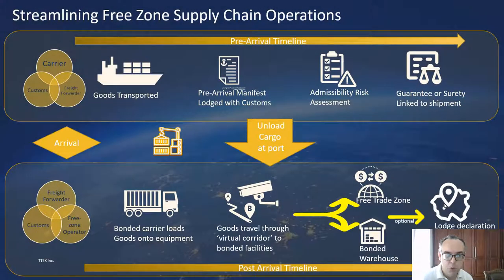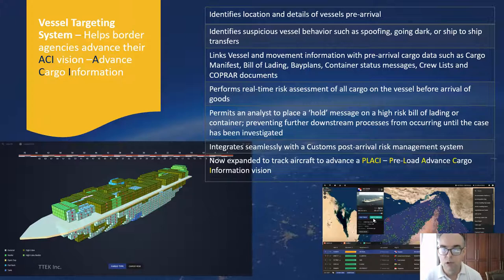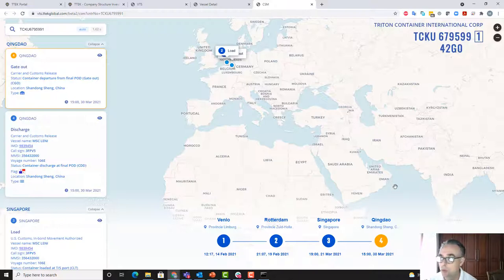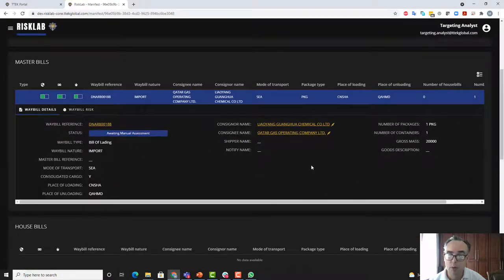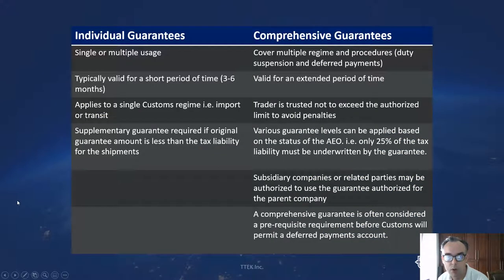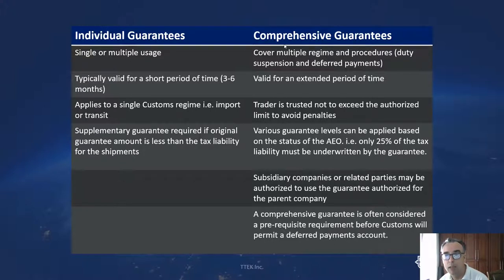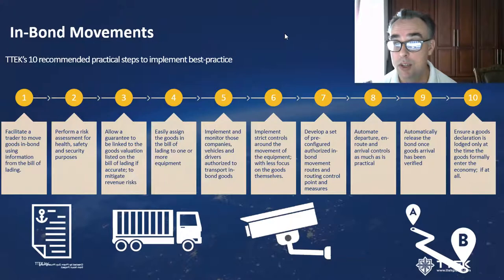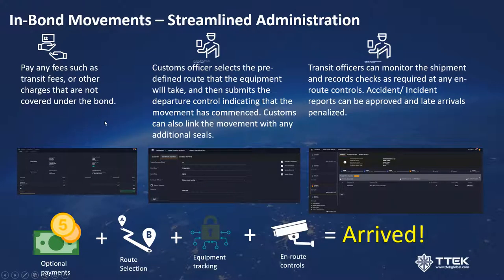FreeZone and Safe Zone Management Solution - Track and Risk Assess In-Transit Containers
See how TTEK's disruptive Ai Technology is used for Free Zone and Safe Zone Management. We have an Uber solution to promote transparency, trade facilitation, supply chain visibility, border visibility, risk determination for improved controls, and collaboration between the trading Community, ports and terminal operators, and government agencies like Customs. We'll show you how the principles being discussed for Free Zone and Safe Zone Management are enabled by real world technology!